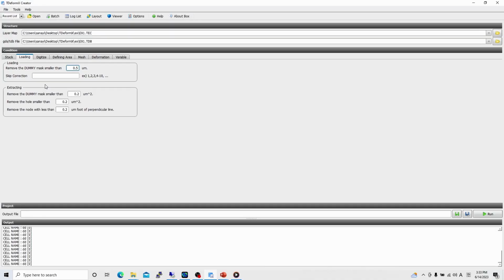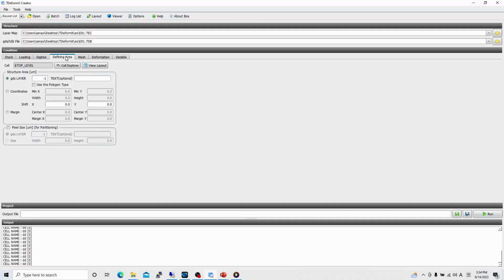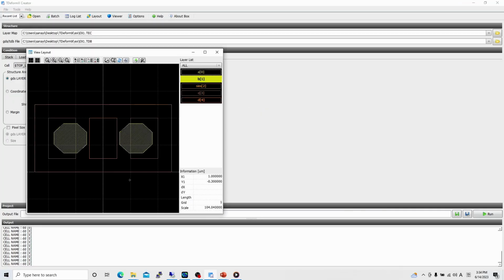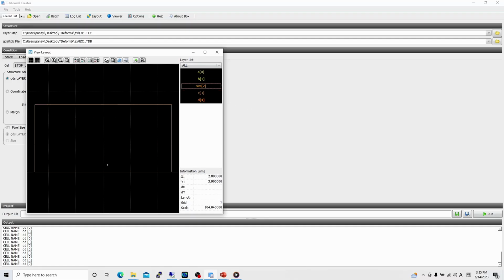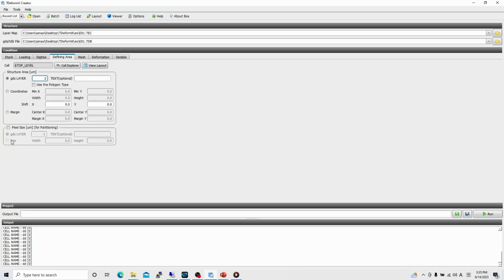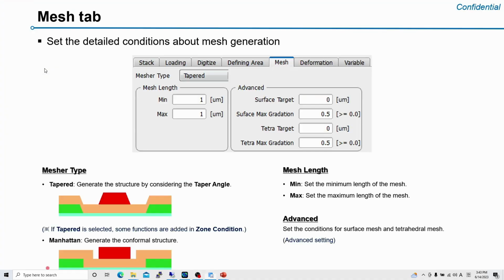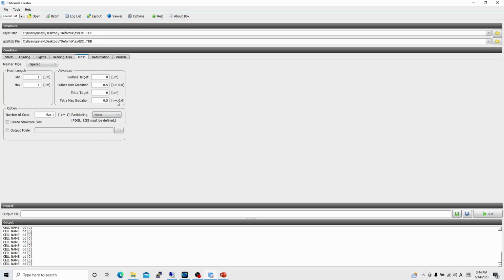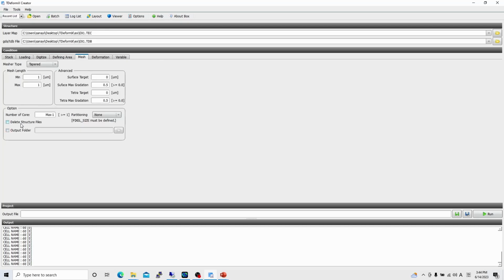TDeformX #3. Loading & Mesh Tabs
Overview of the Loading and Mesh tabs in TDeformX, and how to use it in simulations.